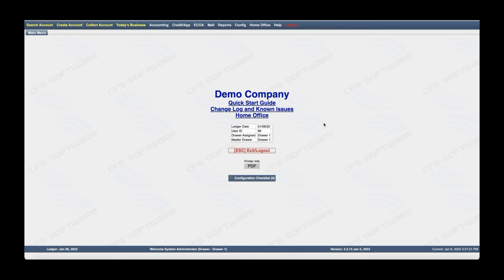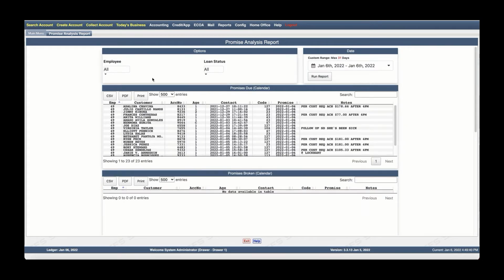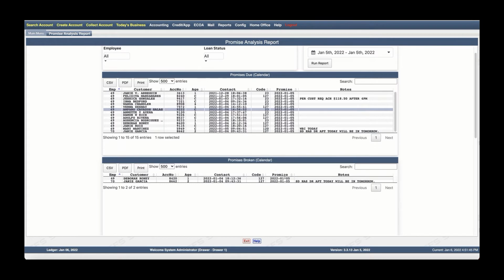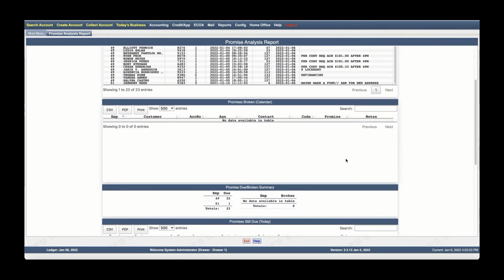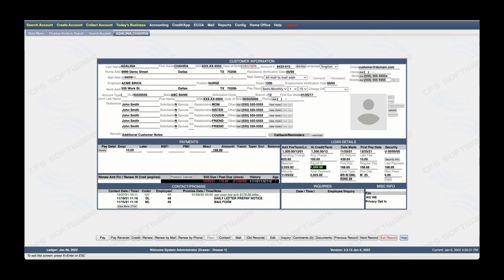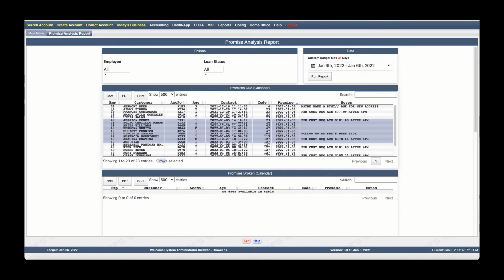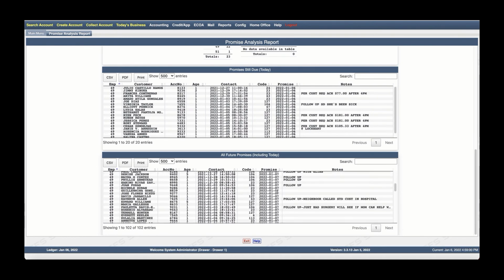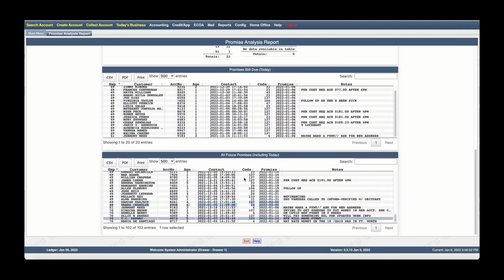Promise Analysis Report in Loan Plus 3 | Small Loan Software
This video shows how to run the Promise Analysis Report in Loan Plus 3 (LP3) to track promises to pay that are due, kept or broken, by date range and employee, to manage collections.